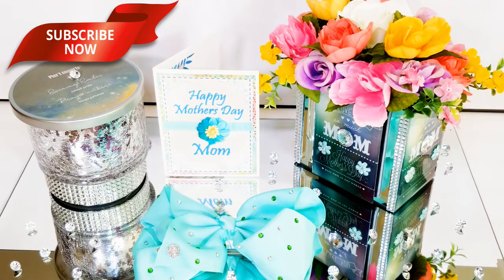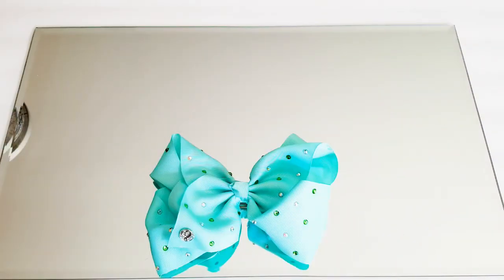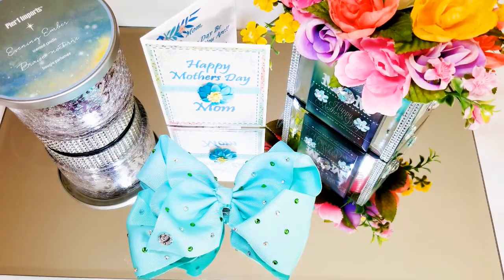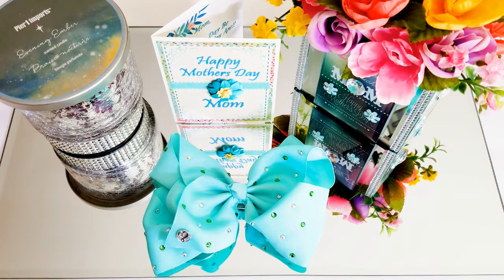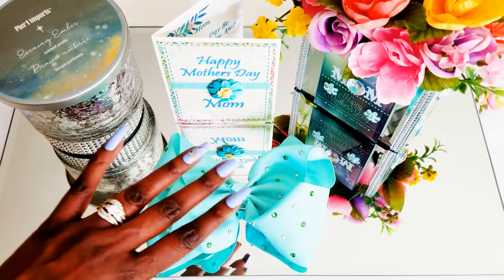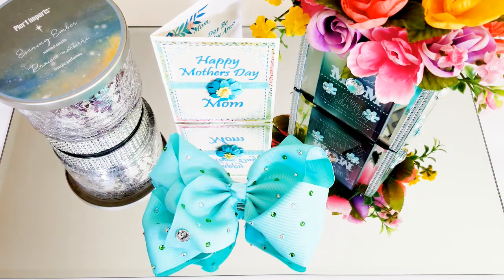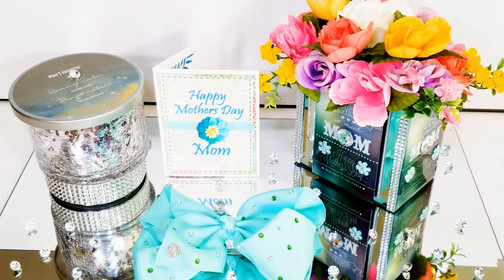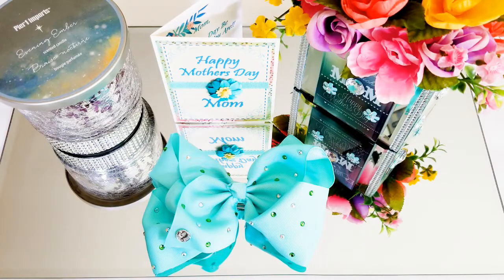💖 My Tribute To My MOM Collab 2018 💖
Hi Guys! 💖 I'm participating in a collaboration called My Tribute To My MOM Collab 2018. In this video I going to share with you some DIY's I created and am now using as My Tribute To My Mom for  MOTHERS DAY 2018. Missing Mom.